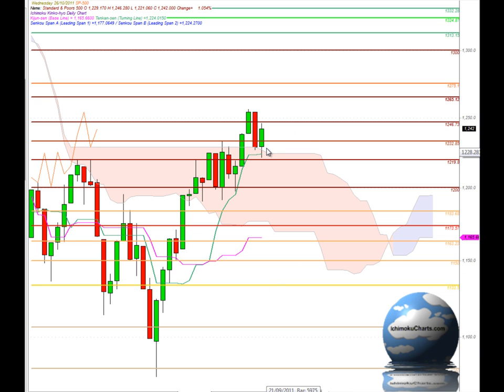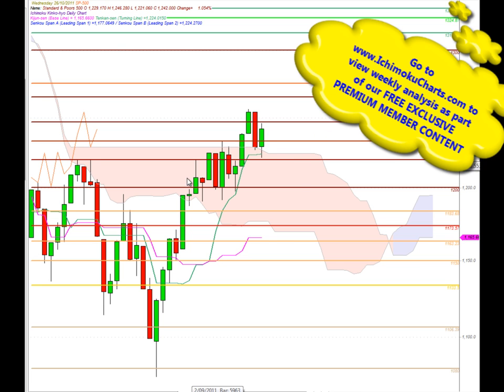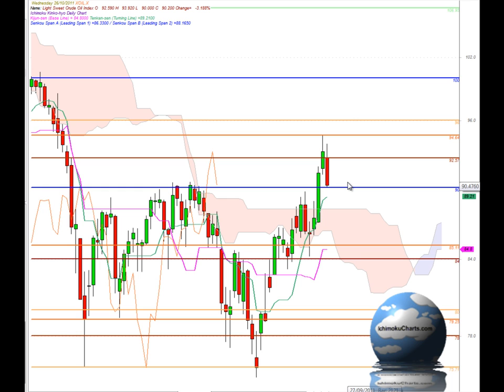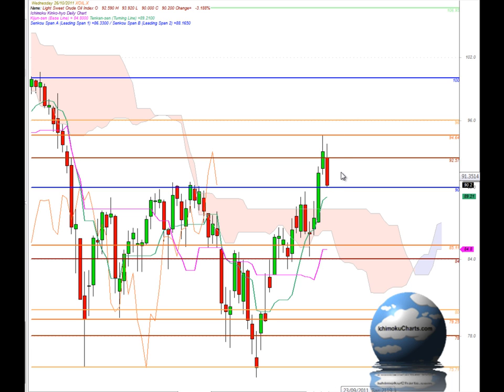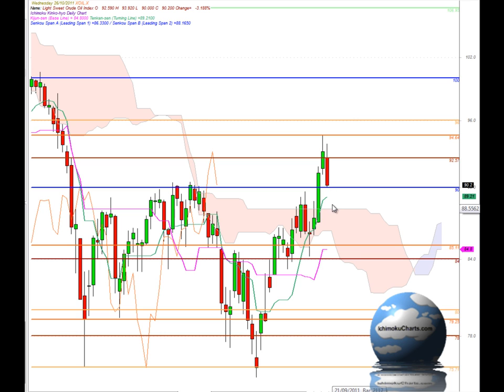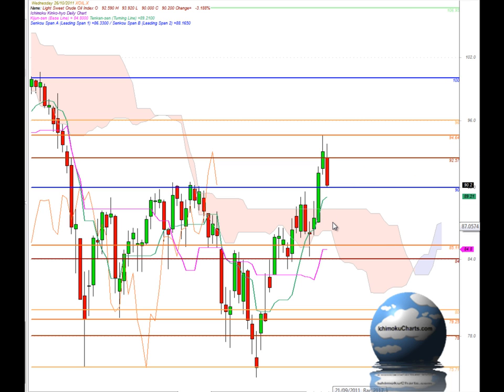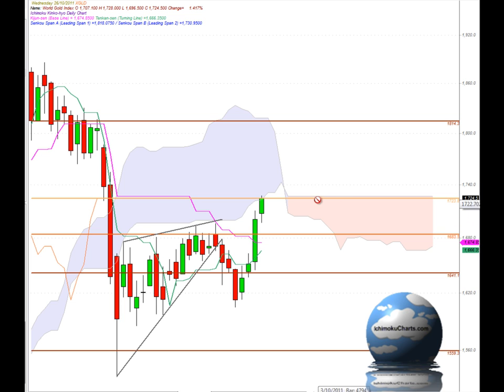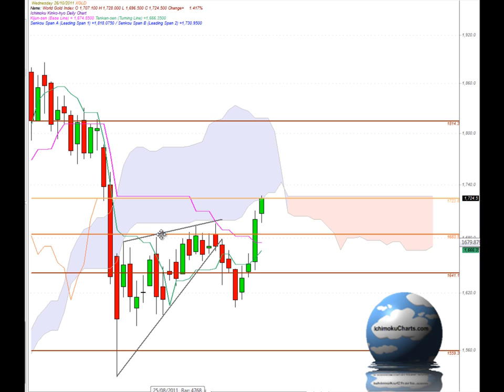Daily S&P500, Oil and Gold analysis using Ichimoku charts for October 26th 2011